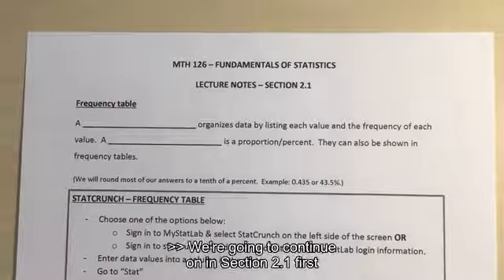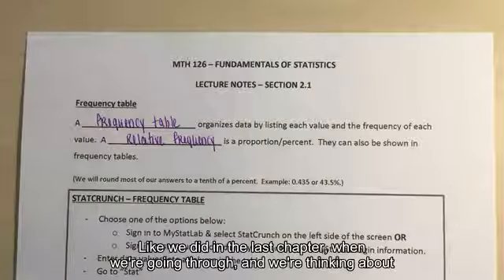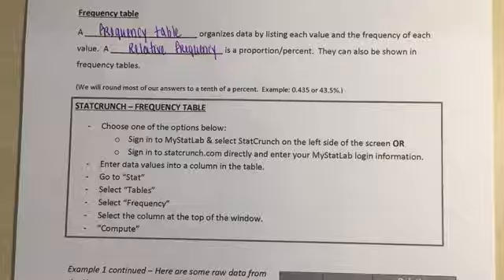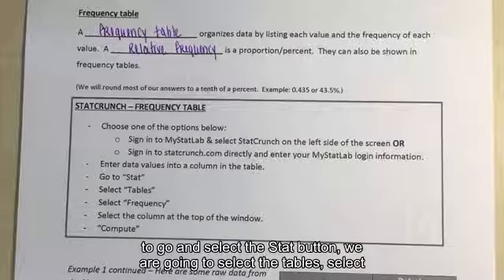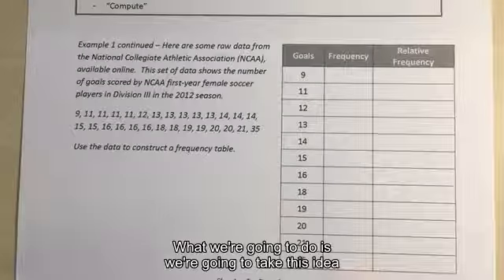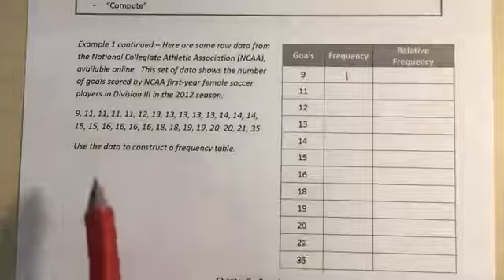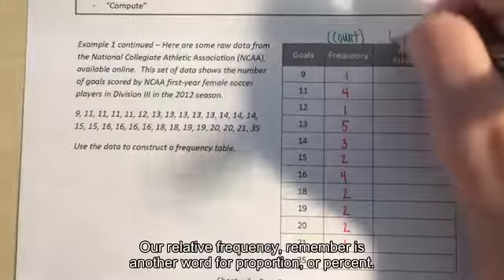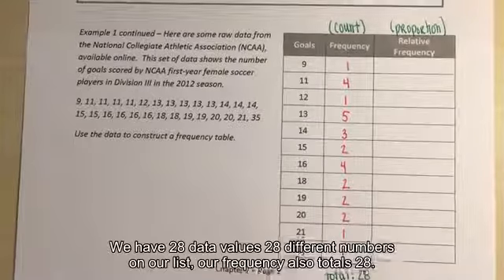Math 126 Section 2.1: Visualizing Variation in Numerical Data - Frequency Table OPEN CAPTION